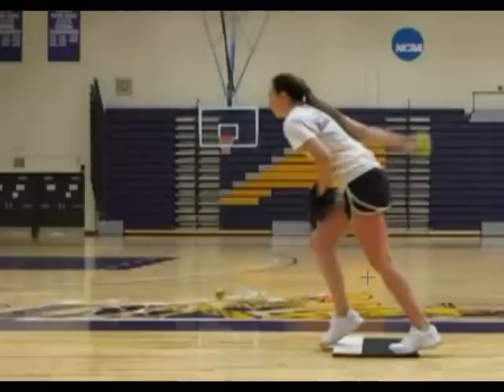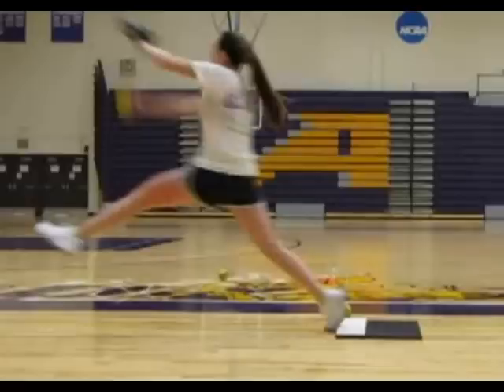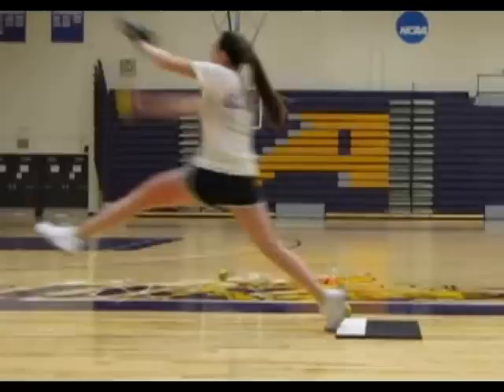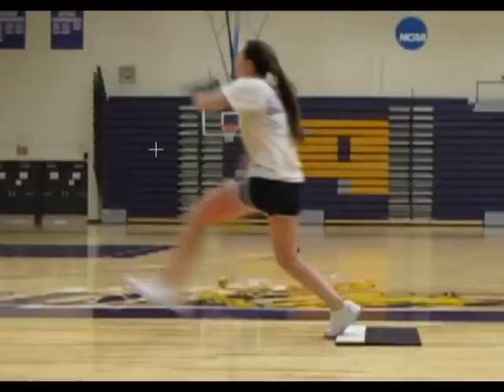The Pushback Drill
Drill I created to help train the softball pitcher to forcefully drive off the plate.  Excellent drill that addresses two vital timing points in the pitch.